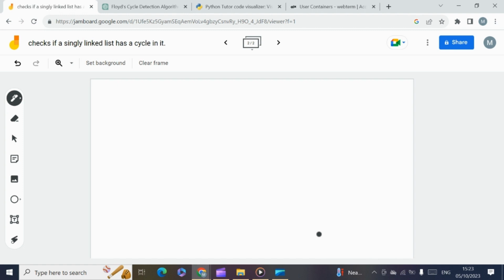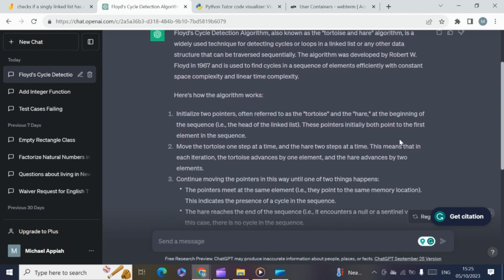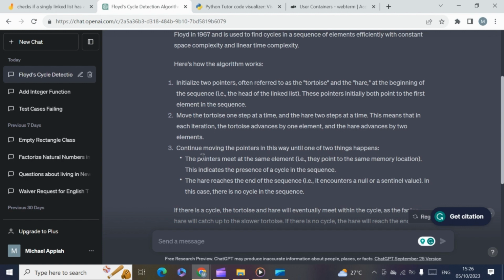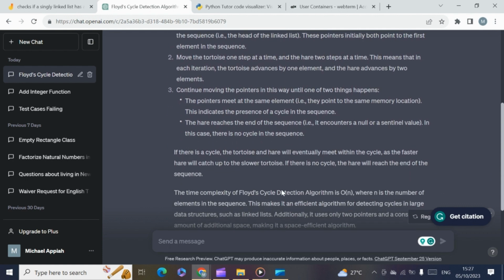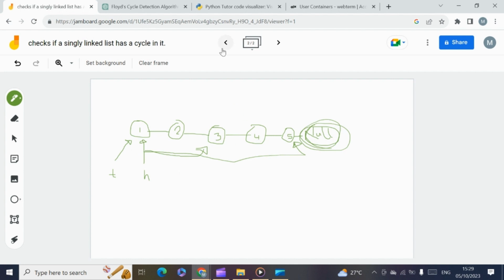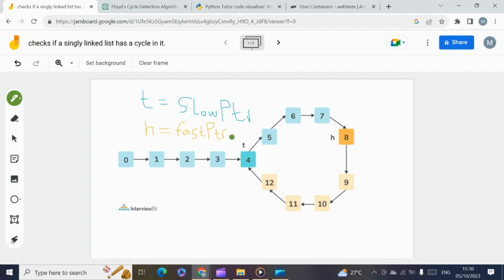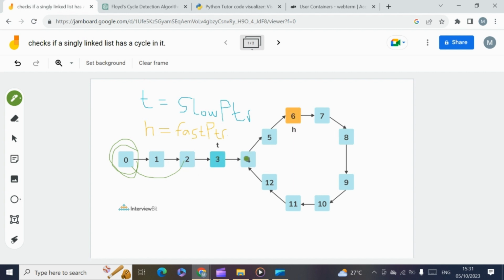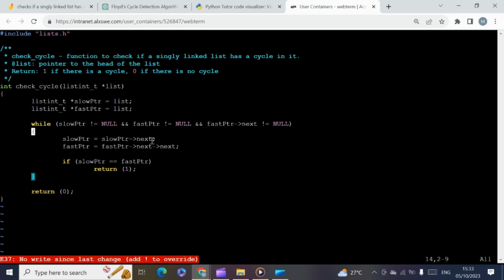Check if a linked list has a cycle in it || Cycle Detection Algorithm